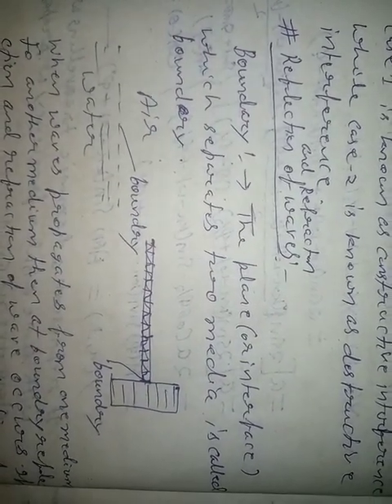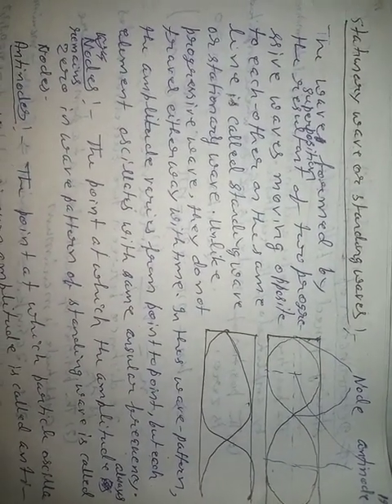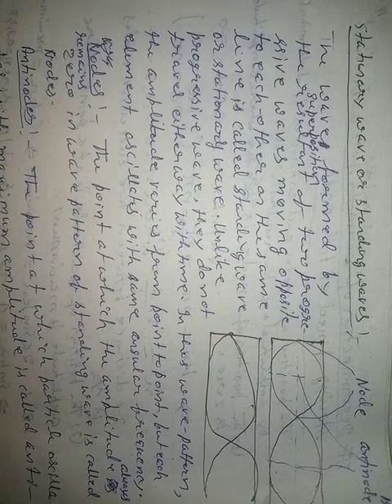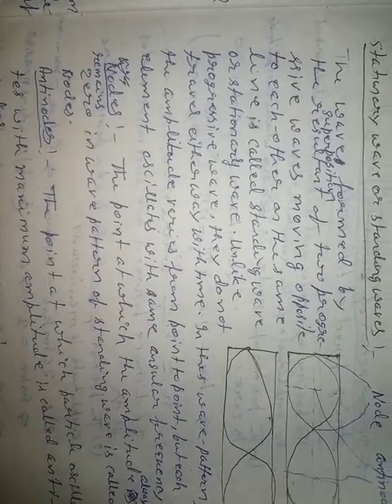wave5,ncrt Jhansi, India Bharat Hindustan Jambudwip aryavart